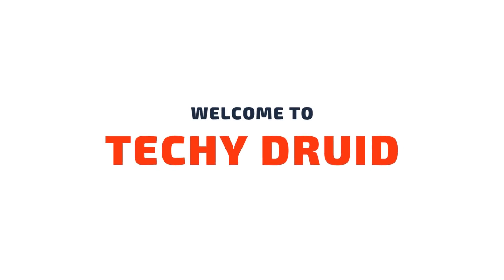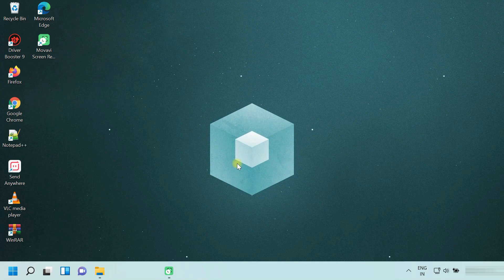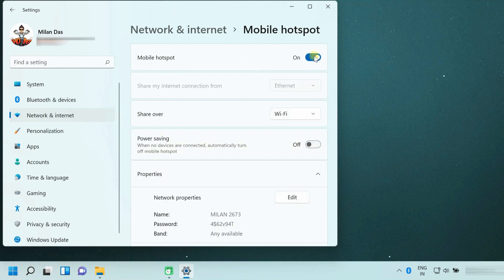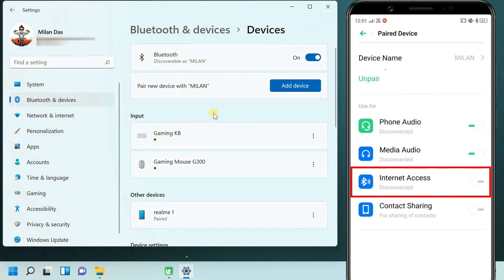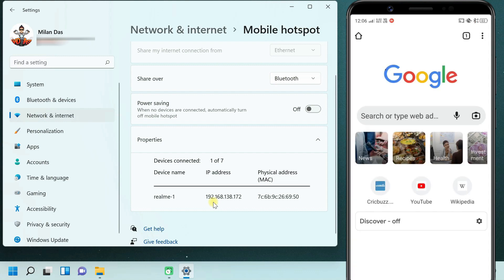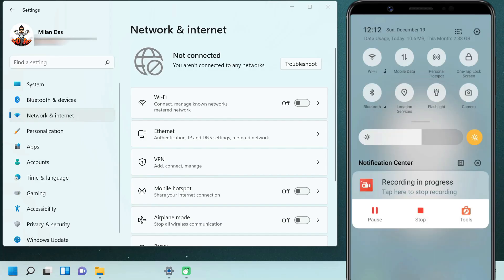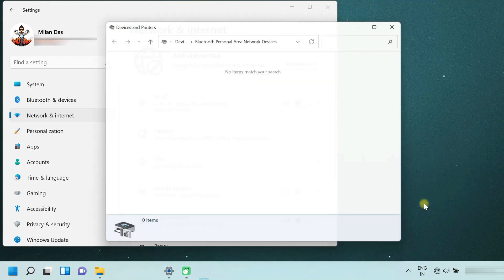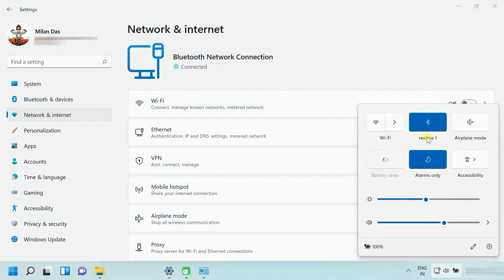How to Share Internet via Bluetooth [PC & Android Phone]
Can I share Internet through Bluetooth? Yes, Windows computers and Android devices can share an Internet connection via Bluetooth.

Bluetooth Tethering is a way of sharing the mobile internet with a PC or laptop. And if you're using Windows 10 or 11, you can now share your PC internet to Android via Bluetooth as well, it's called Reverse Bluetooth Tethering. This tutorial shows the step-by-step process for Bluetooth internet sharing from Android to PC and vice versa.